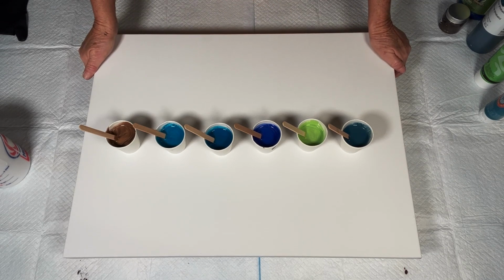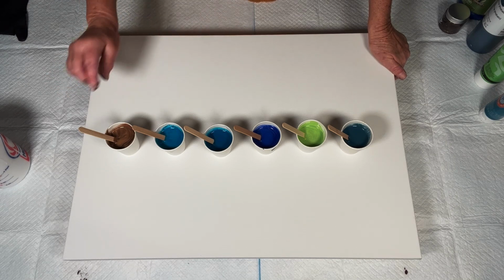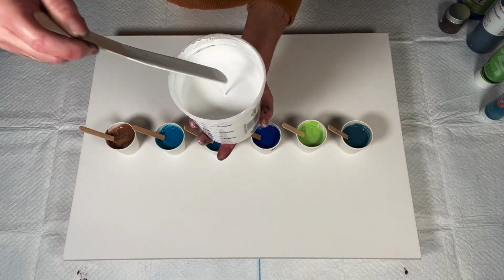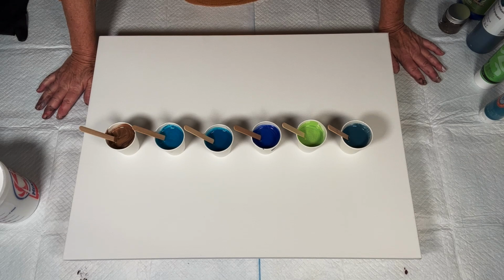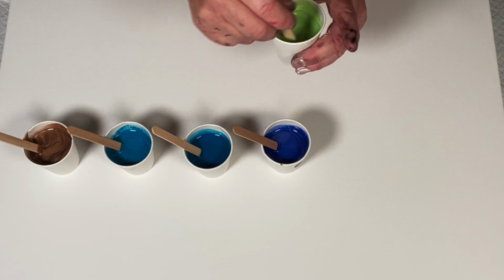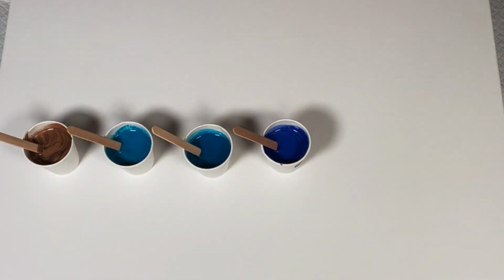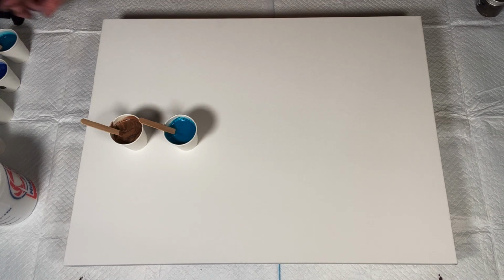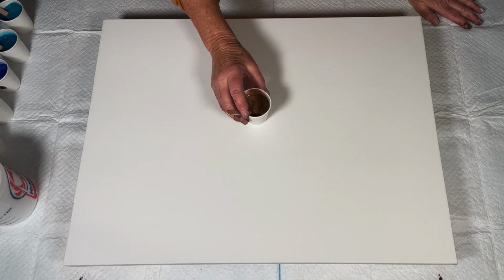No Pearls For Me Whimsical Painting Acrylic Pour Painting, Flow Art, Fluid Art Technique,